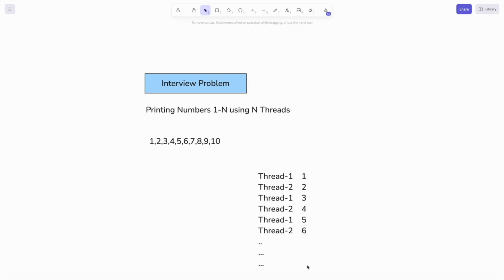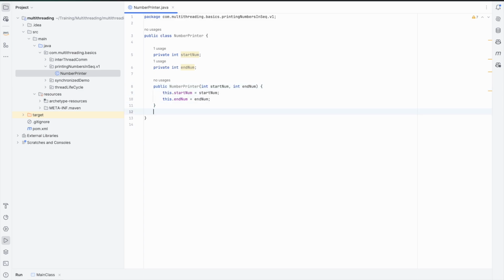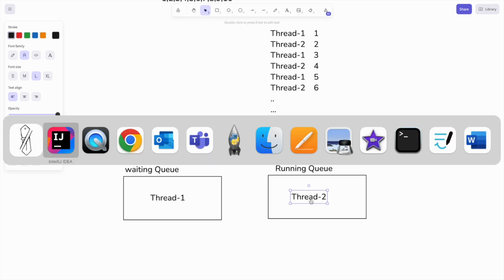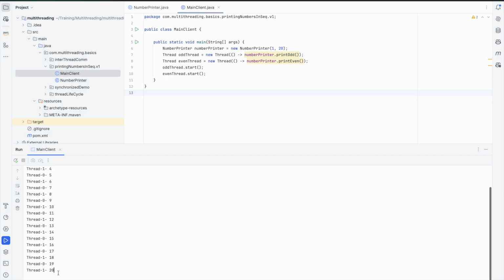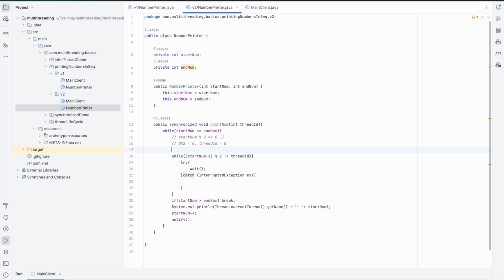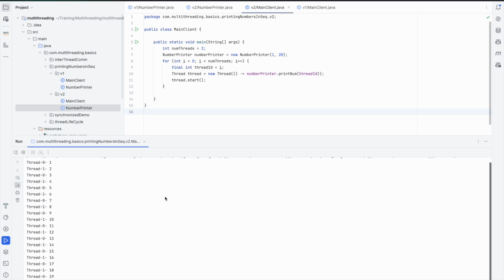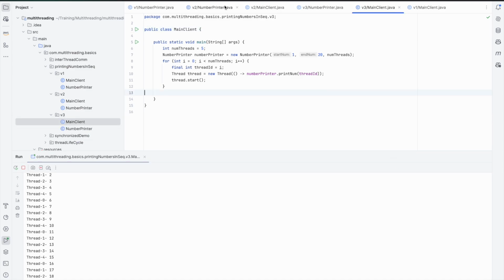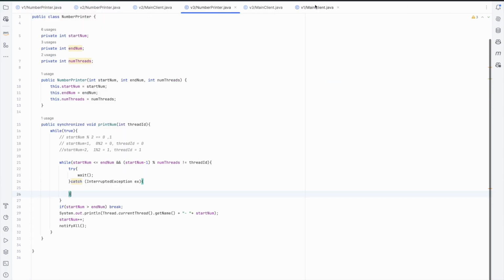04 Printing numbers 1-N using N threads | Top Multithreading Interview Question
Learn how to print numbers 1 to N using N threads in this tutorial. We'll cover concepts like wait, notify, and using multiple threads efficiently.

Chapters:
00:00:00 Introduction
00:02:08 Implementation Using 2 threads
00:08:58 Follow up Question on 2 threads
00:14:34 Implementation using N threads